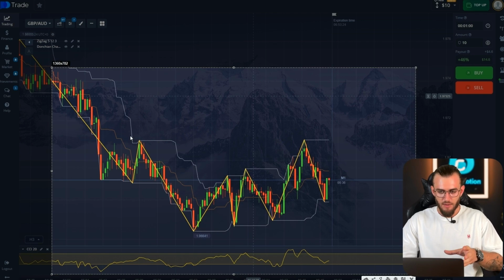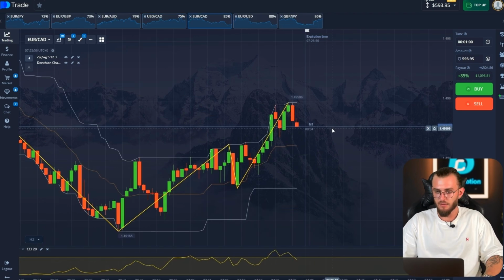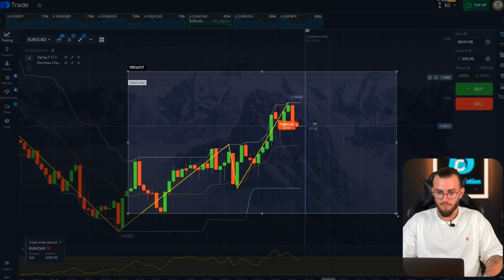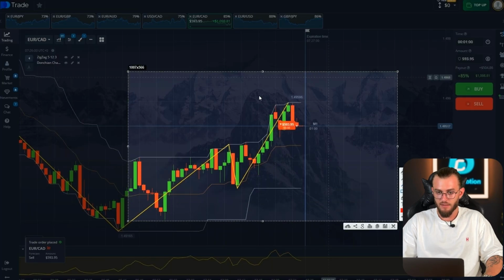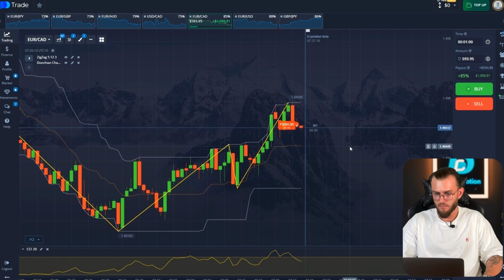CRYPTO OR FOREX? Trading Expert Shares Top Trading Secrets / Pocket Option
Hi everyone!
In this episode, I break down the real advantages of trading cryptocurrency and how it compares to traditional markets like Forex. You'll learn which indicators work best in crypto, how to enter the market confidently, and why CCI is a powerful trend signal in volatile conditions. We dive deep into the differences between Forex and crypto trading, including liquidity, risk, market hours, and volatility patterns.
I also cover hidden risks in cryptocurrency, such as market manipulation by large speculators, and explain the role of smart money and how to track it. We'll discuss why the crypto market is considered unpredictable, how news affects prices instantly, and why central bank policies impact Forex but not decentralized assets.
You’ll discover the main factors that drive the value of cryptocurrencies, the dangers of rug pulls, and the challenges of decentralized trading platforms. Plus, I’ll share insights on daily crypto trading, how to earn more than in traditional markets, and why direct exchange trading offers better control. You'll also learn about transaction fees, beginner-friendly strategies, and whether it's smarter to start with crypto or fiat.

00:00:00 – Crypto vs. traditional markets: which is better for traders?
00:01:00 – Top indicators used by crypto traders for real results
00:01:32 – How to enter the crypto market with confidence
00:02:04 – How the CCI indicator helps spot crypto market trends
00:03:14 – Key differences between Forex and cryptocurrency trading
00:03:53 – Hidden risks every crypto trader needs to know
00:04:19 – How big players manipulate the crypto market
00:04:50 – What is ‘smart money’ and how to follow it in crypto
00:05:20 – Why crypto is so volatile and how to trade it smart
00:05:55 – What beginners must know before starting crypto trading
00:06:25 – Fundamental analysis: Forex vs. crypto explained
00:06:57 – Why crypto reacts to news like no other market
00:08:04 – How central banks influence traditional currency value
00:09:17 – What drives the value of cryptocurrencies
00:09:52 – Why crypto trading seems chaotic (and how to adapt)
00:10:32 – What is a ‘rug pull’ and how to avoid it in crypto
00:11:05 – The challenges of decentralized crypto trading
00:12:17 – Daily crypto trading: advantages you didn’t expect
00:13:19 – How crypto profits can outperform Forex returns
00:14:30 – Benefits of trading directly on crypto exchanges
00:15:08 – Why transaction fees can eat into your crypto gains
00:15:43 – Should beginners start with crypto or fiat currencies?
00:16:20 – How to evaluate returns from safer financial assets
00:16:54 – Key takeaways from a crypto trading session
00:17:24 – Strategies that boost profits across all markets
00:17:54 – How to get involved and stay informed in crypto trading

Here we dive deep into the world of binary options and explore how to effectively use Pocket Option for successful binary options trading. Whether you’re a beginner looking to get started or an experienced trader in search of profitable trading strategies, this Pocket Option tutorial has something for everyone.
You will learn how to trade binary options using various effective binary options strategies, including our recommended Pocket Option strategy. We’ll cover everything, from the basics to advanced techniques, including binary options signals that will enhance your trading decisions.
Join us as we discuss important concepts such as risk management, trading psychology, and develop a comprehensive understanding of trading signals. We will also touch upon live trading sessions where you can witness Pocket Option live trading in action, showing you how to earn on Pocket Option and maximize your binary options profit. 3 Mistakes You Might Be Making With Trading STRATEGIES / Pocket Option
Additionally, we'll provide insights into best trading strategies and tips that can help you make money online, including turning a small investment into significant profits, like turning $40 into $8000!
Whether you're looking for binary options indicators, effective trading techniques like MACD trading tips, or strategies involving Bollinger Bands, this video aims to equip you with the knowledge necessary for successful binary options trading.
Don't forget to check out the Pocket Option demo account to practice your skills without risk. We also discuss the best trading platforms and provide you with a detailed binary options tutorial that will pave your way to success!